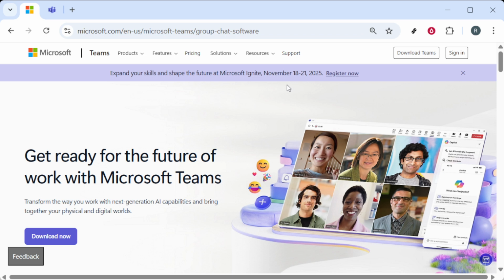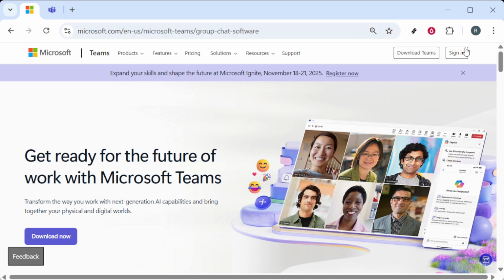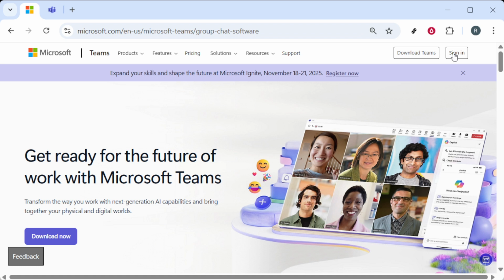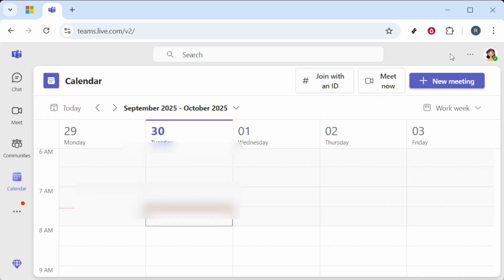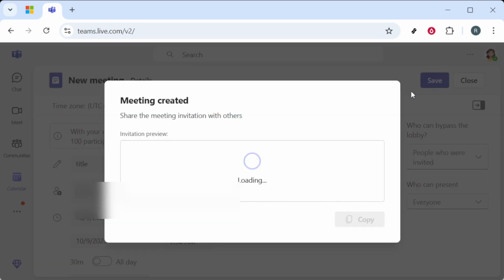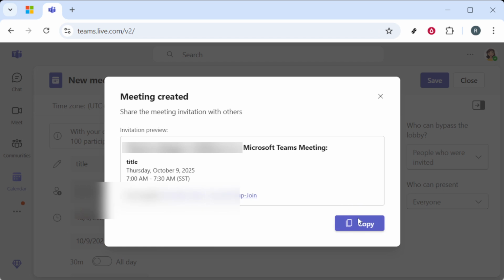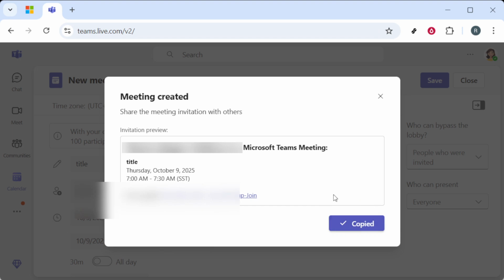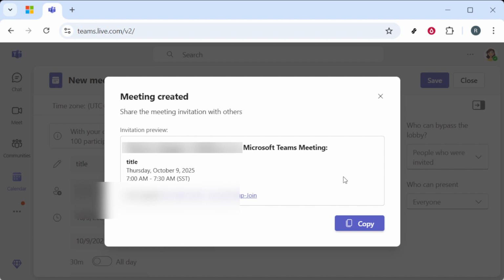How to Schedule a Call in Microsoft Teams (Easy Guide)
📞 Need to set up a call? This video shows you how to schedule a call in Microsoft Teams the easy way.

✅ Choose contacts, date, and time.
✅ Send invites with details.
✅ Sync with Outlook Calendar for reminders.

✨ Never miss important discussions again.